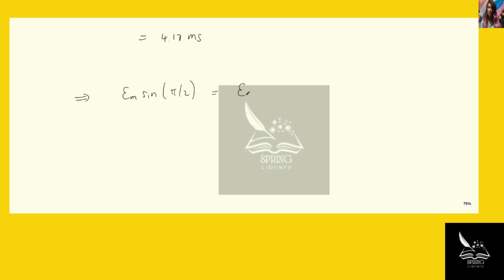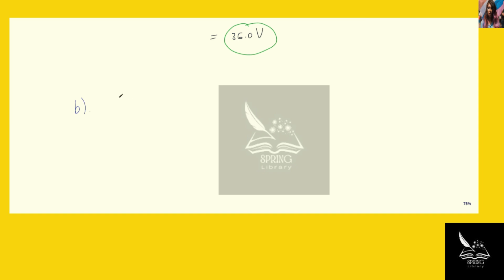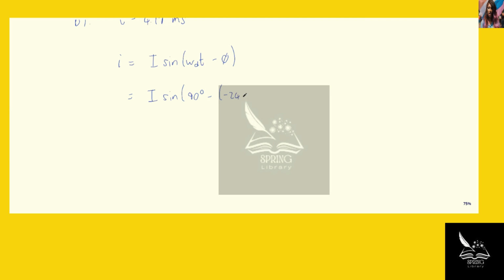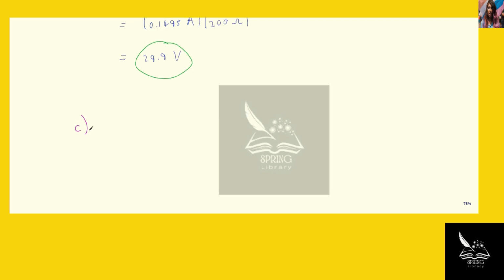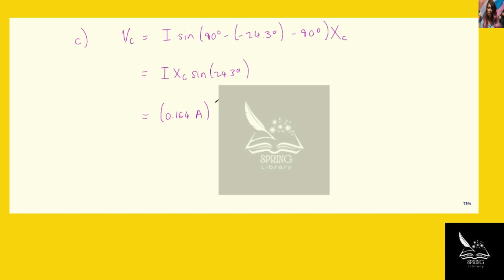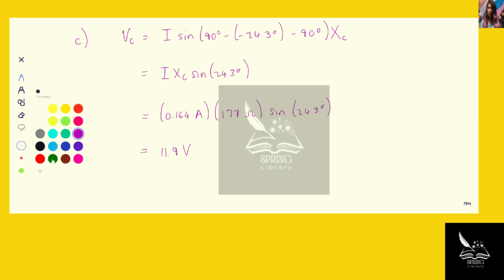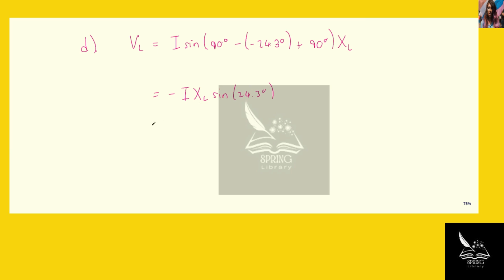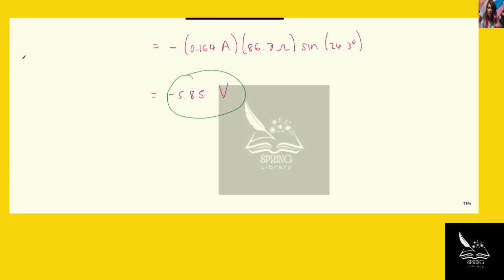[Physics] When the generator emf in Sample Problem 31.07 is a maximum, what is the voltage across (a